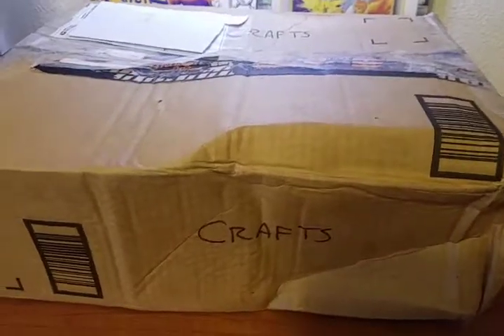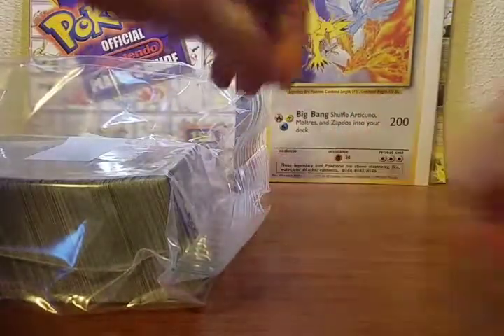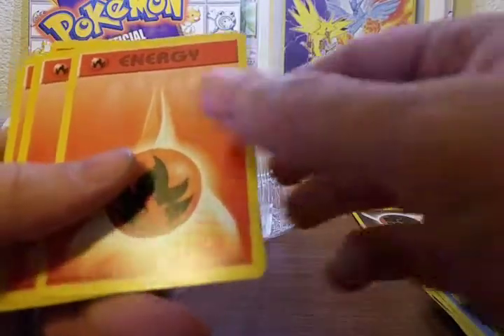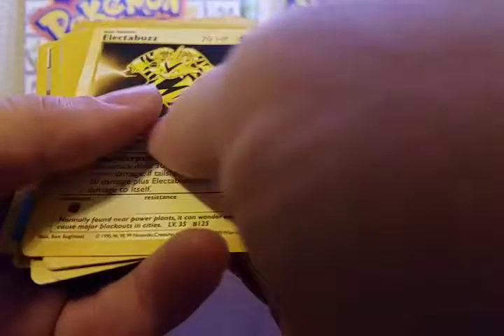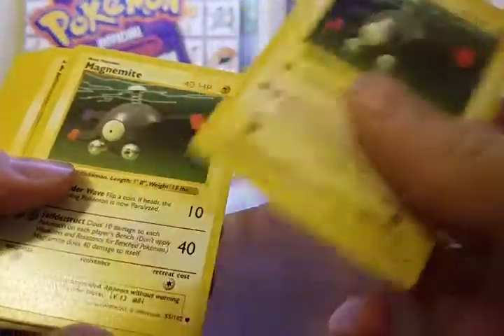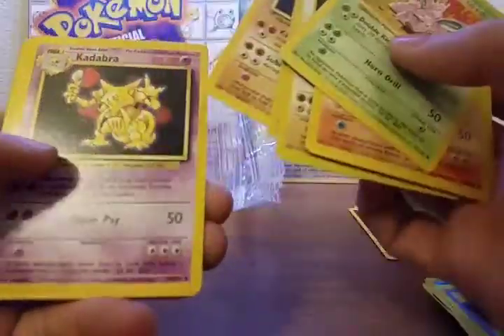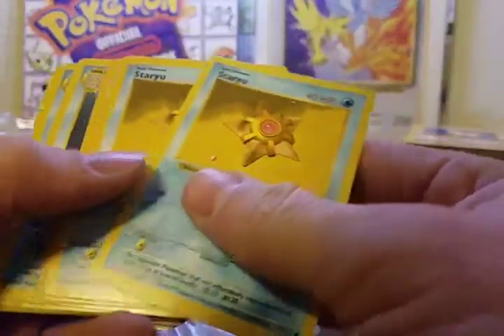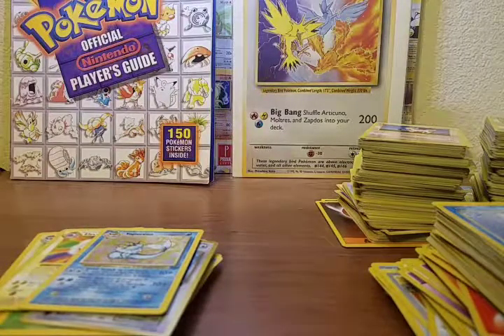Shadowless Pokemon Card Ebay Jackpot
Opening my mystery Pokemon card lot from Ebay. Did not disappoint! Also, that Jungle rare holo Vaporeon is not shadowless, i mis spoke.